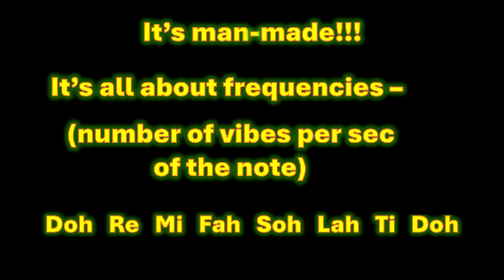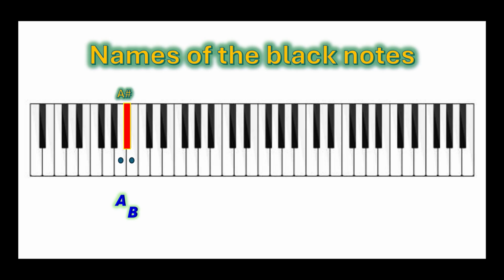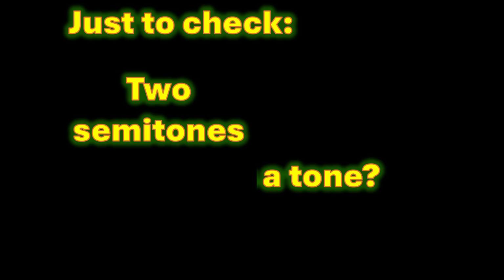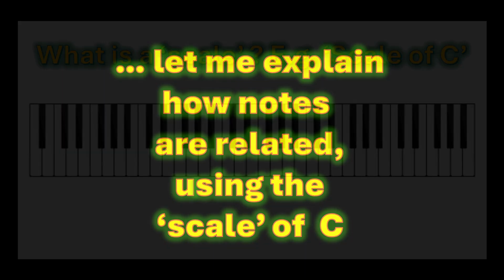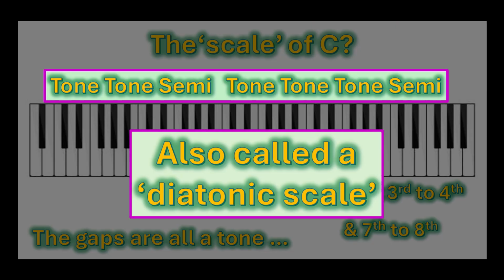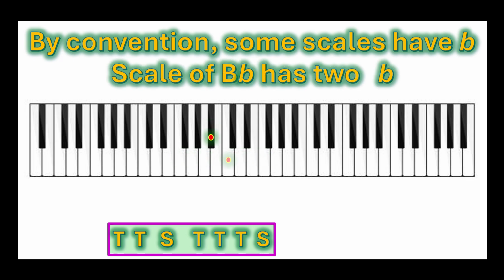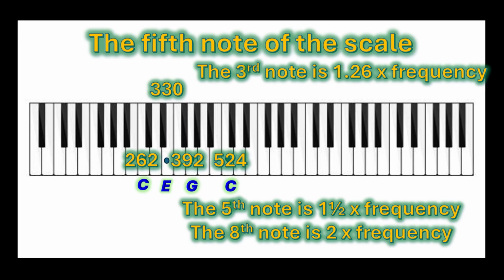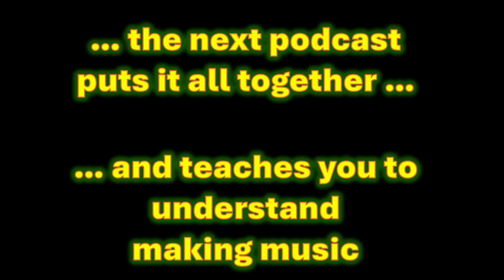Music theory made easy - No 2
This series of four (or so!) podcasts will take you right from the start, to understanding how to play 4 chord music, for instance on the piano or guitar.

It quickly but painlessly immerses you in the lingo of music theory.

Within half an hour you will be able to talk knowledgeably about tones, semitones, pitches, diatonic scales, and much more.

By the end of the third podcast - a little over an hour for all three - you will totally get how three and four chord music works.